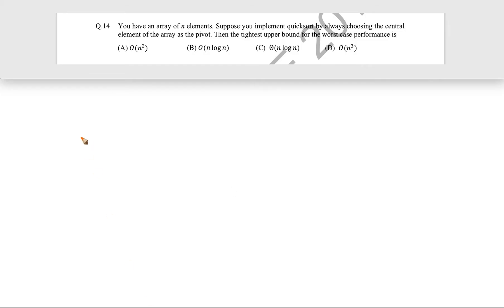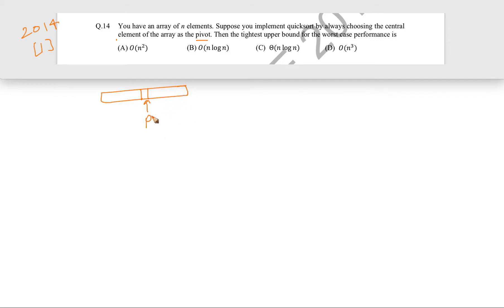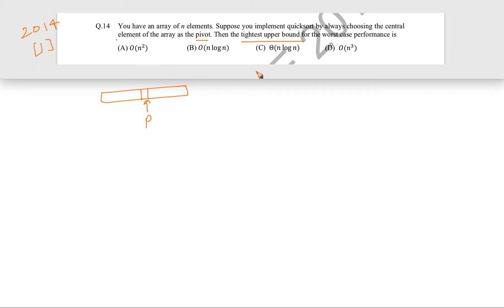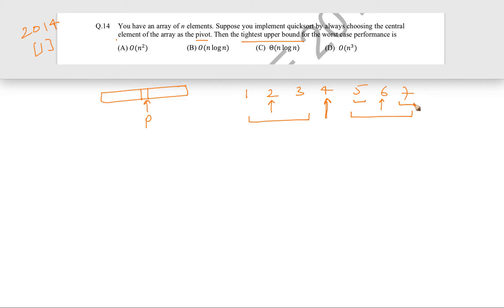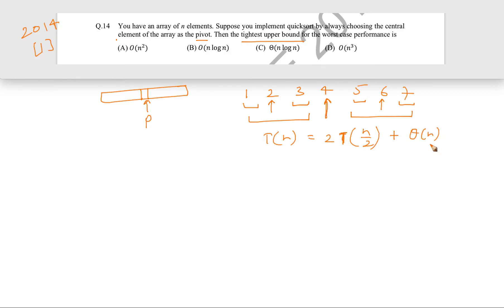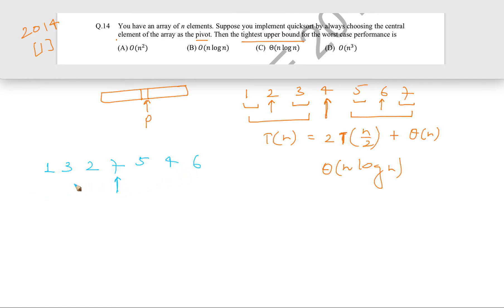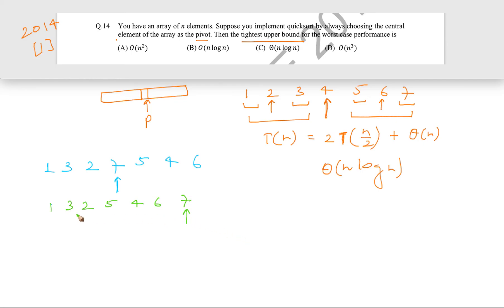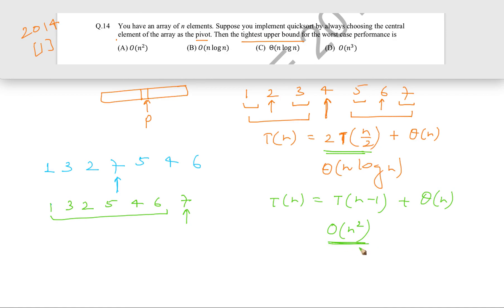DS and Algorithms (GATE 2014 set 3 QUESTION 3)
You have an array of n elements. Suppose you implement quick sort by always choosing the central element of the array as the pivot.Then the tightest upper bound for the worst case performance is ?